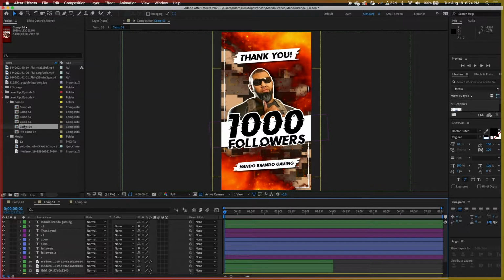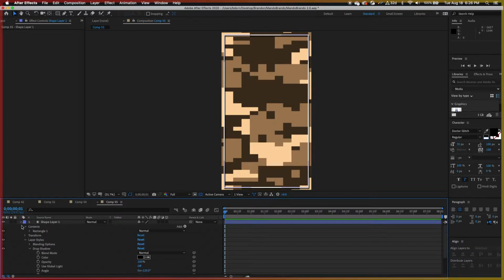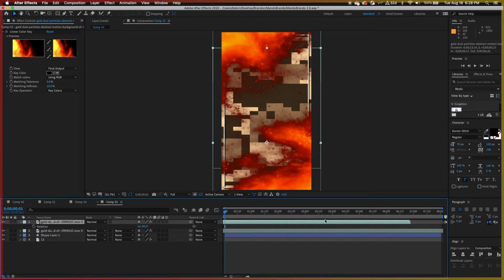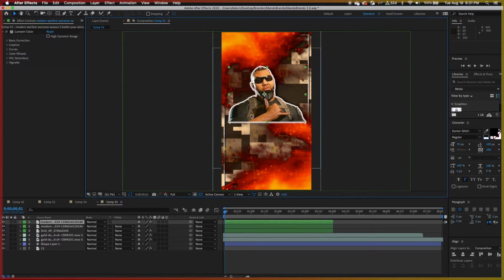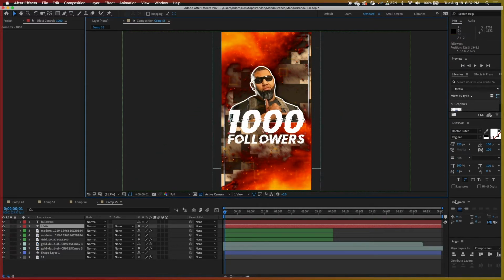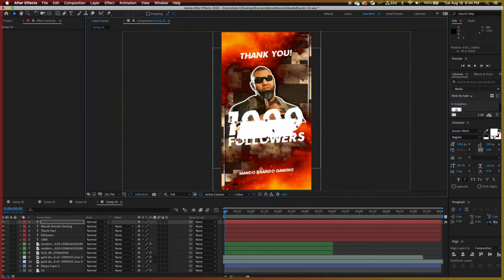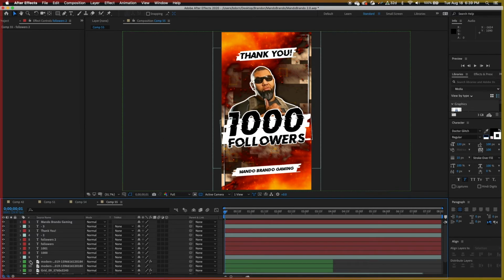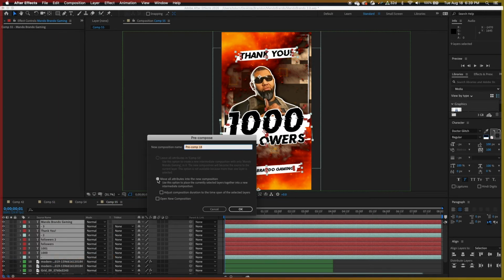How To Level Up Your Instagram Stories - Level Up, Episode 4: Instagram Stories For Gamers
Level Up, Episode 4: Instagram Stories For Gamers

Today I’ll be showing you how I make graphics for stories on Instagram.

DaFont: A huge collection of fonts. Free!

Envato Elements: Stock elements, video, photo, graphics, templates, audio and more.